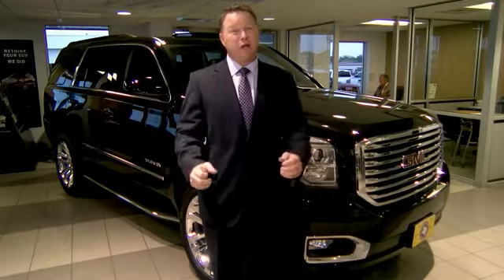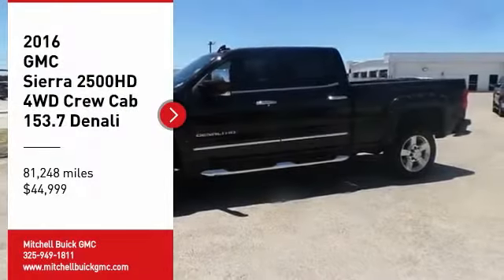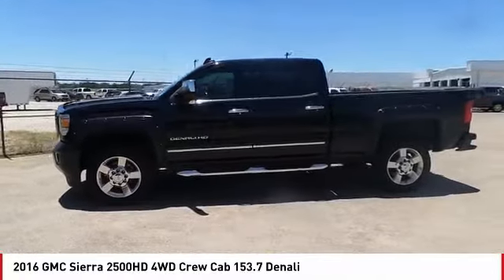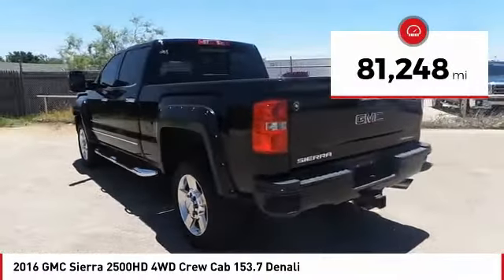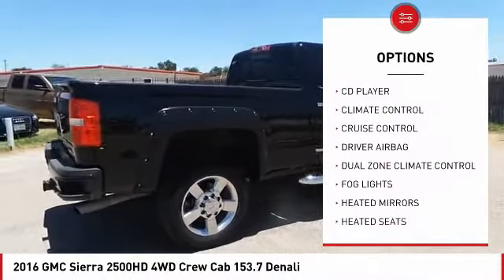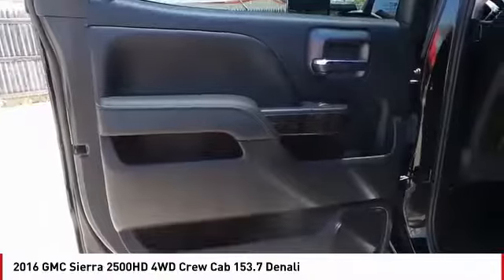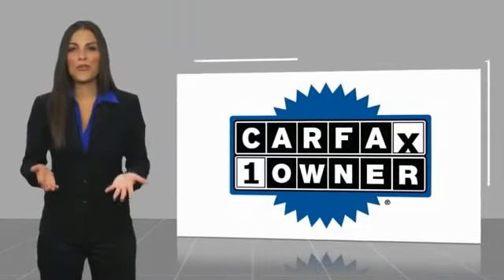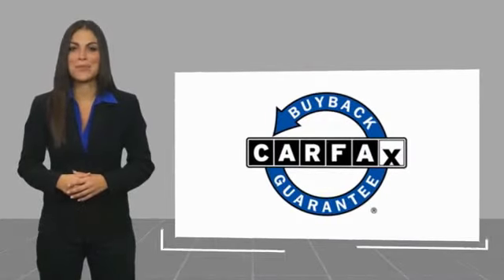2016 GMC Sierra 2500HD San Angelo TX H18266A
2016 GMC Sierra 2500HD 4WD Crew Cab 153.7 Denali

NOTITLE